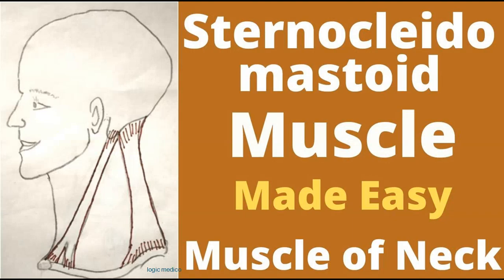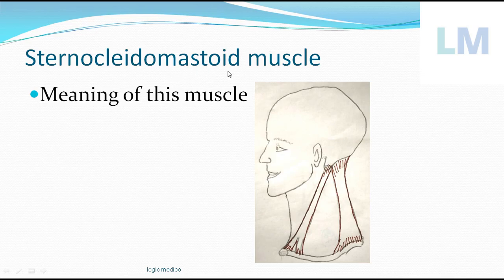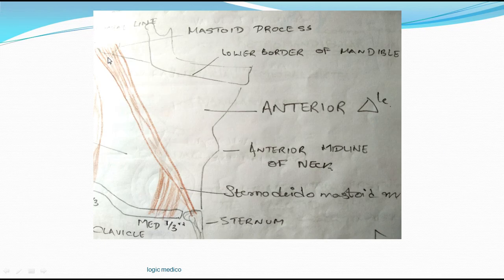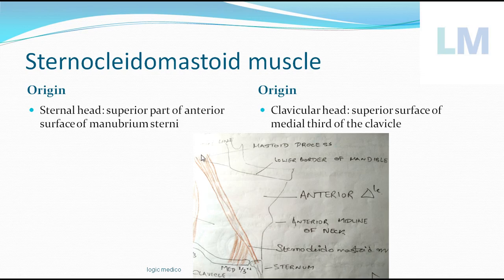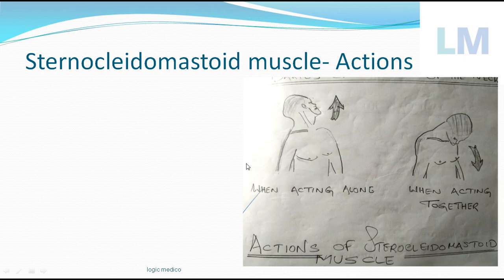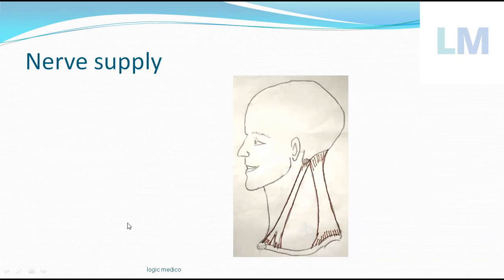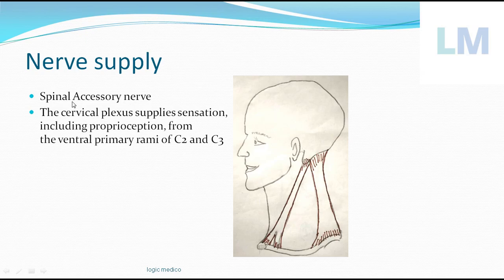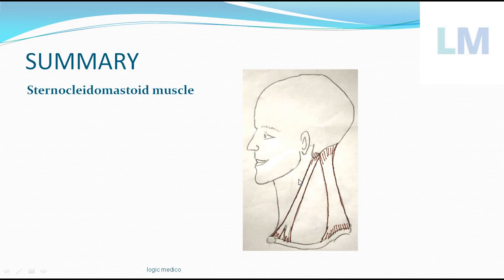Sternocleidomastoid muscle anatomy | Wry neck | Torticollis | sternocleidomastoid test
This video explains the logic involved in the Sternocleidomastoid muscle.